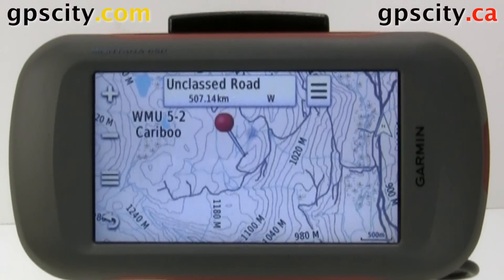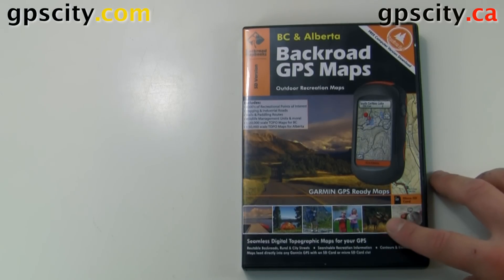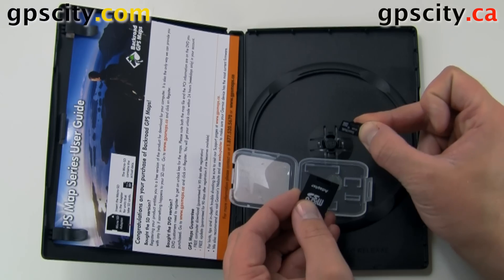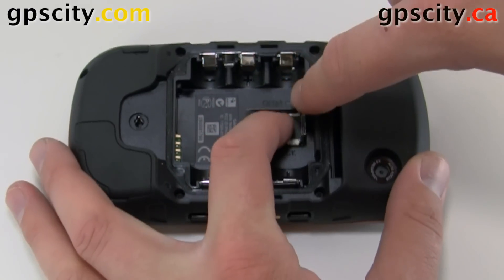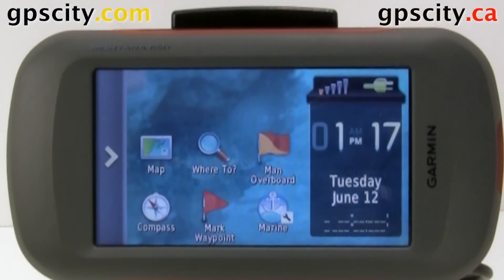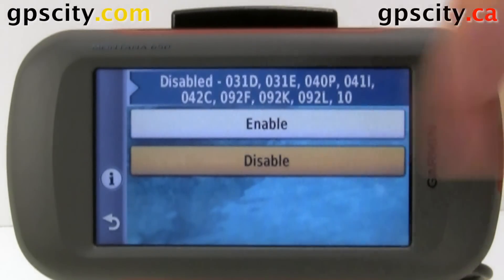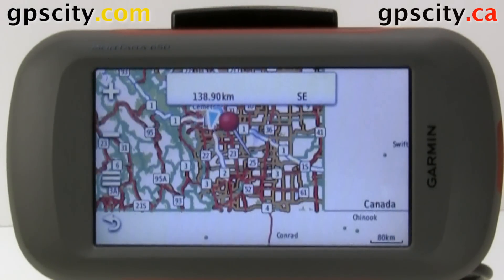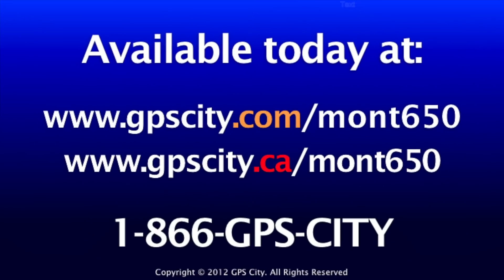Loading Backroads GPS Maps onto the Garmin Montana GPS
In this video you will learn how to load the Backroads GPS map card into your Garmin Montana Series GPS.  The microSD card comes in a SD adapter so the first step is to remove it from the adapter then insert it into the GPS unit.  Once the Backroads map is in the GPS you can verify that it is working in a couple ways.  You can check via the map settings or the map screen.  In some cases you will need to turn a map in the internal memory off to see the topo map on the microSD.

Backroads is a great addition to any Garmin GPS unit that will be used in Canada.  It will show you more information than available in Garmin Topo Canada.

1-866-GPS-CITY (477-2489)